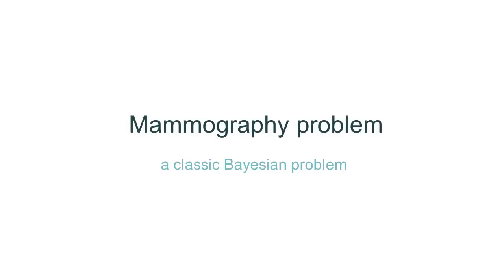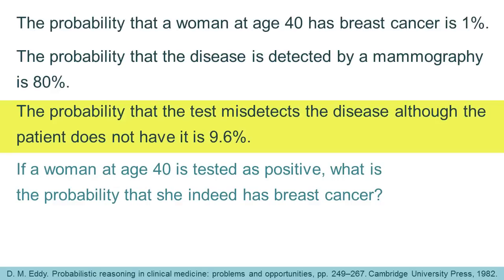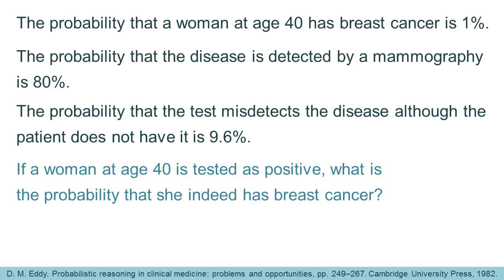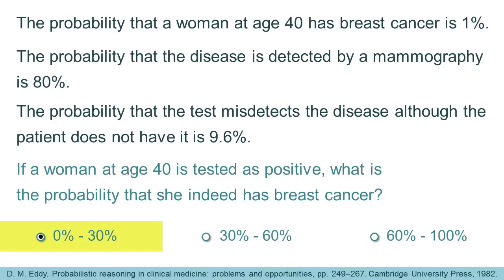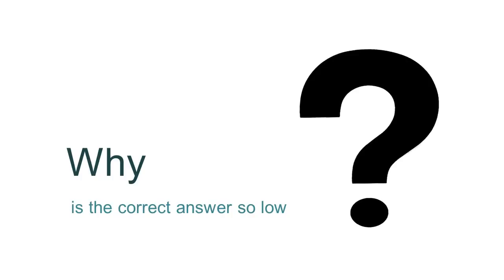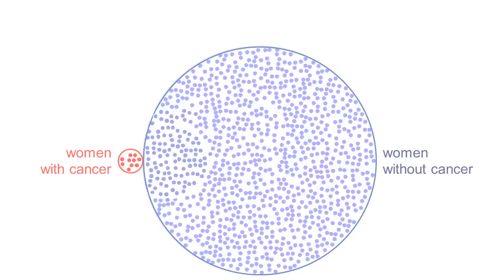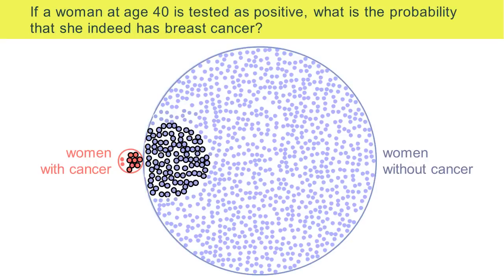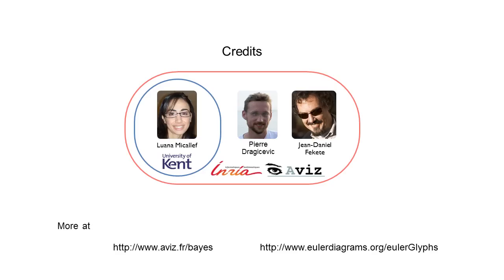Explaining Bayesian Problems Using Visualizations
Explains the classic Bayesian mammography problem using a visualization (an area-proportional Euler diagram with glyphs) rather than using Bayes' theorem. More at: